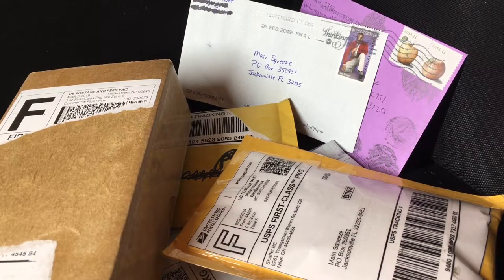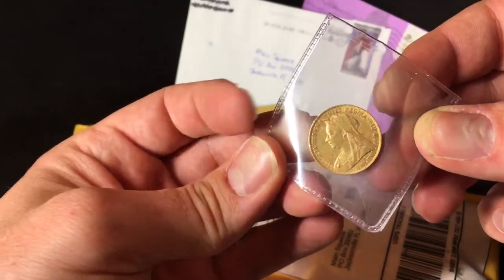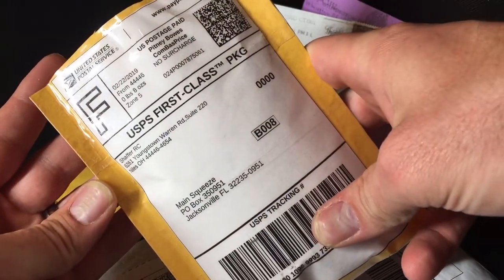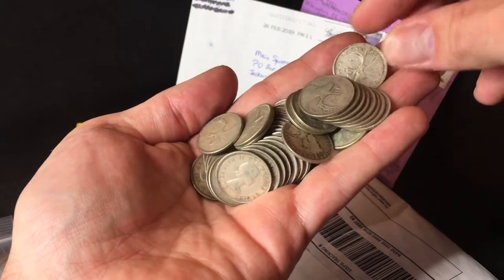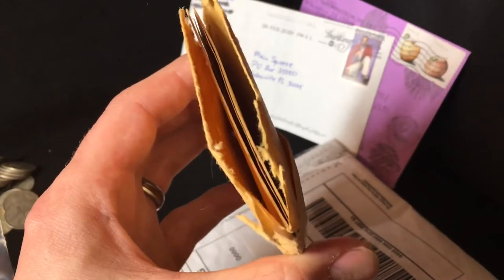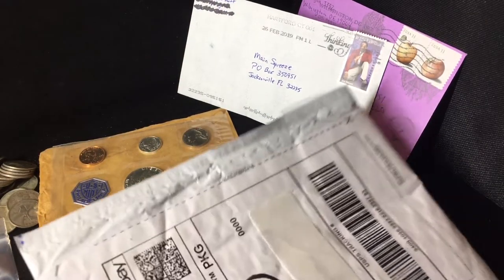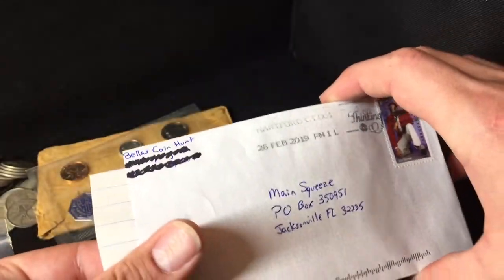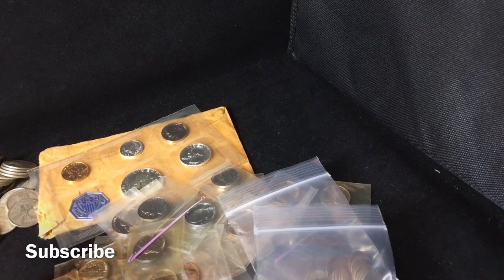Gold and Silver Pickups!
Sorry about the audio, my microphone was turned around...

This is everything I added to the stack while in San Francisco, some was purchased from a coin shop in the Bay Area, others were purchased from eBay and Instagram.

Total silver= 16.83 ozT
Total gold= 0.2354 ozT

If you want to send me anything (I love getting surprises)
Main Squeeze